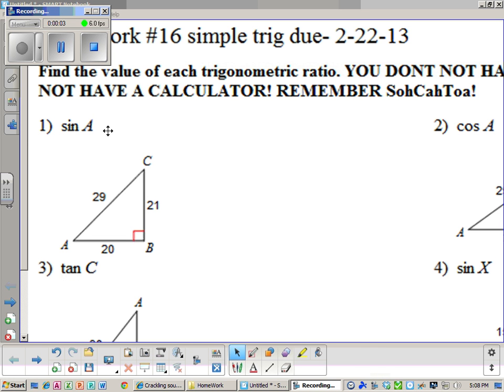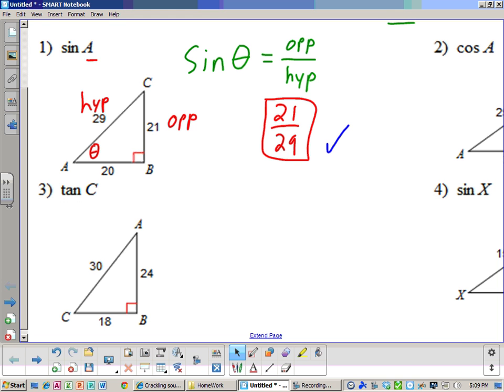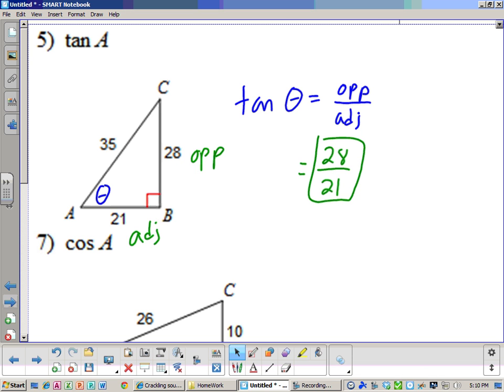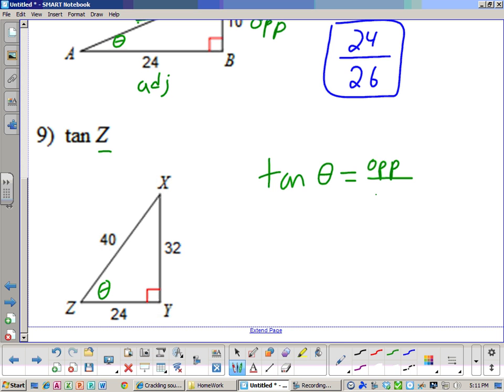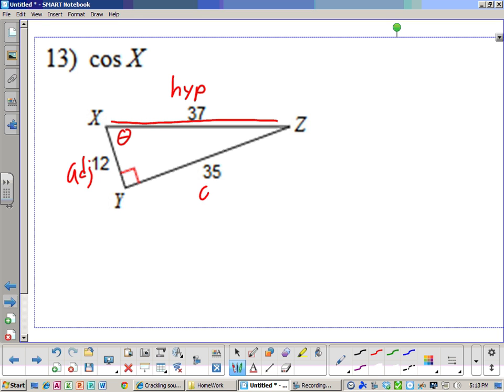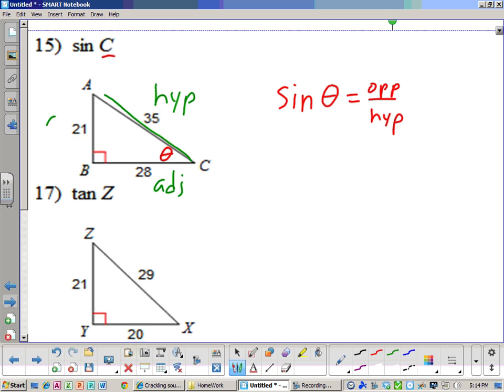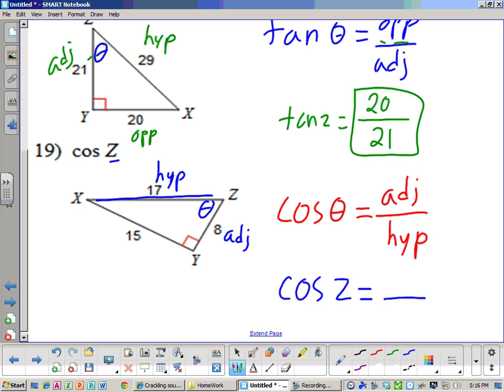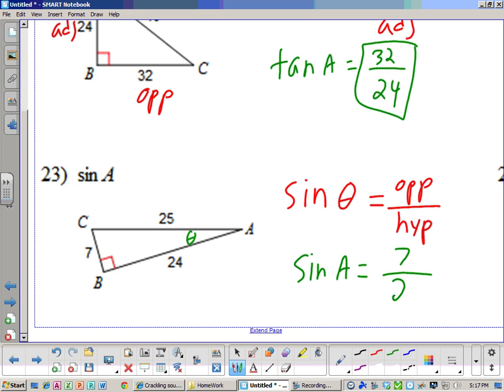Mr. sanchez homework #16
Simple triangle trig. good luck.